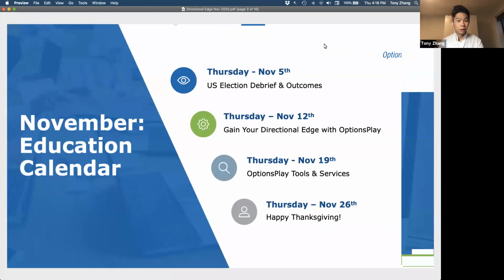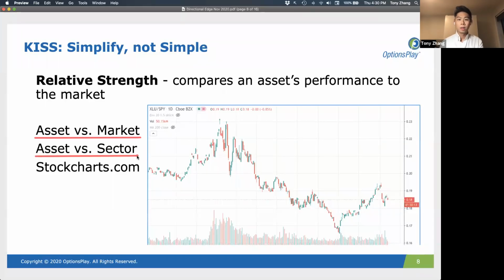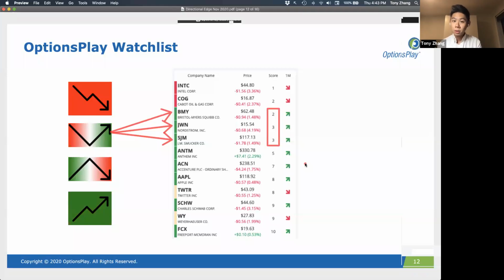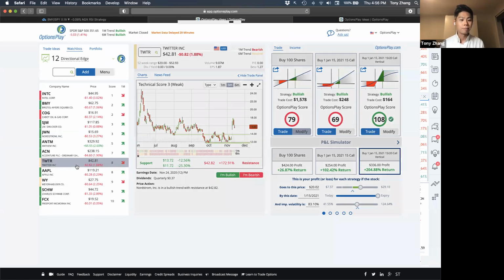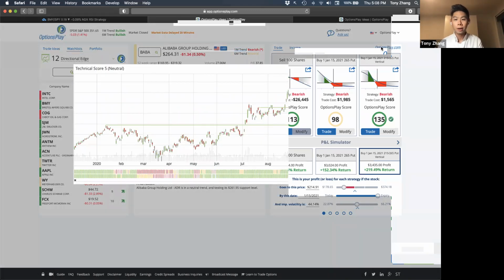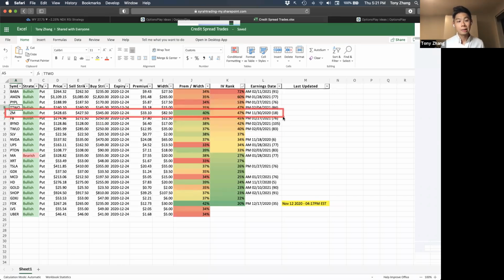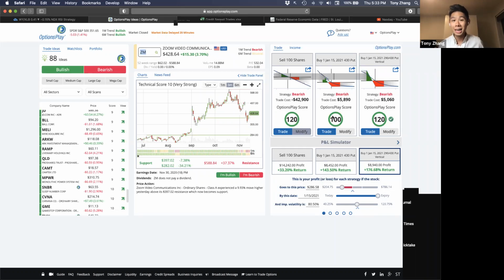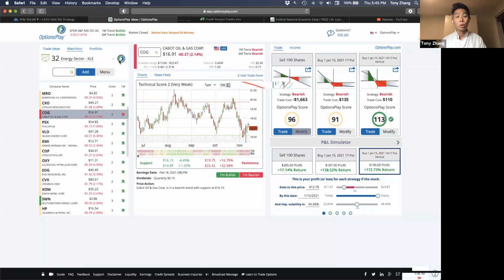Gain Your Directional Edge with OptionsPlay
Join Tony Zhang, Chief Strategist of OptionsPlay & CNBC Contributor of Options Action as we discuss how to leverage technical analysis, trend and relative strength metrics to quickyl gain a directional edge for your trading.  Slides @